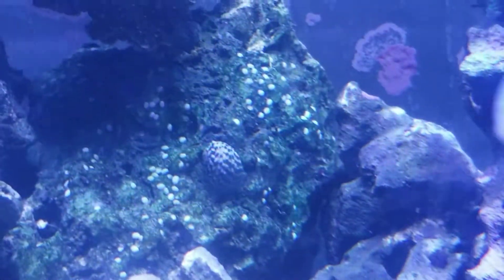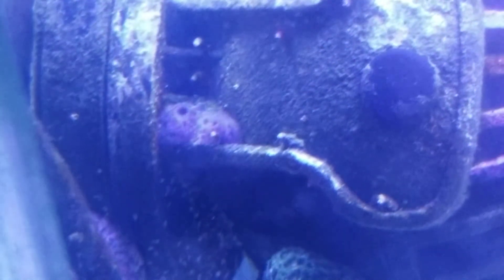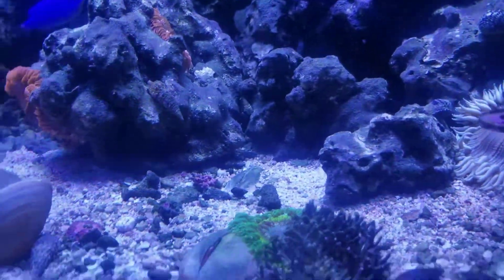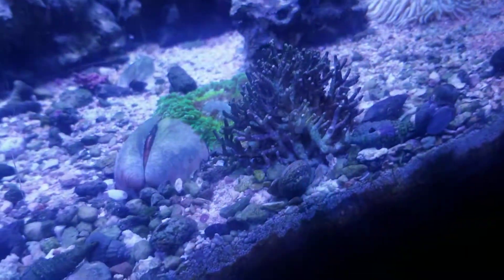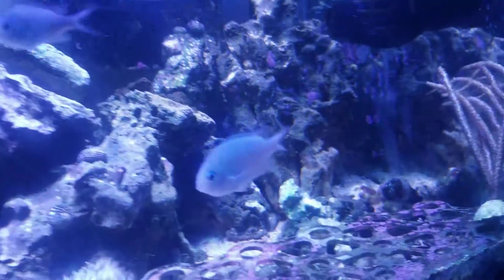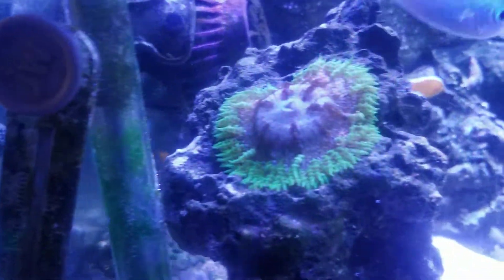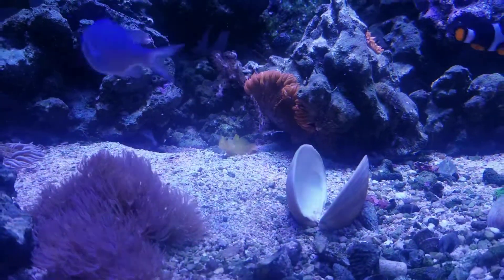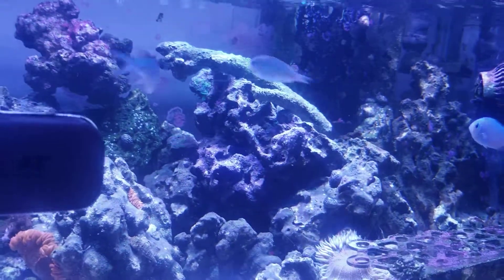Sea sponges growing on live rock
Sea sponges are growing 9n live rock. Update on fluconazole treatment,  rock flower anemones and sea creatures